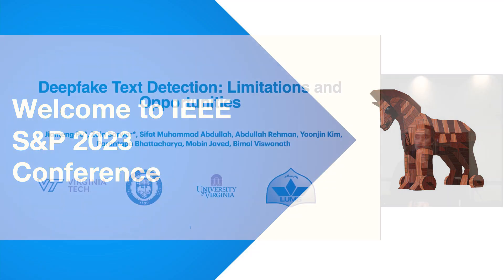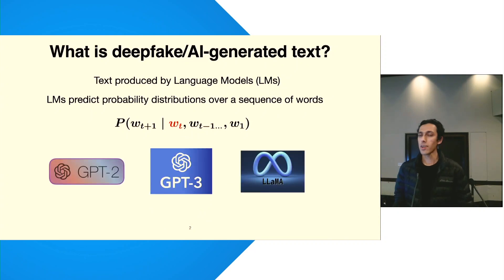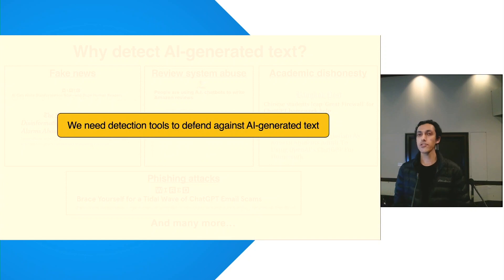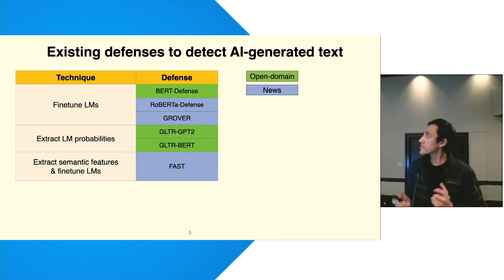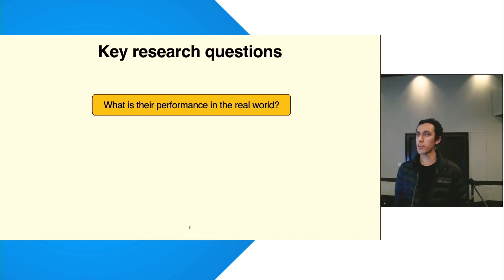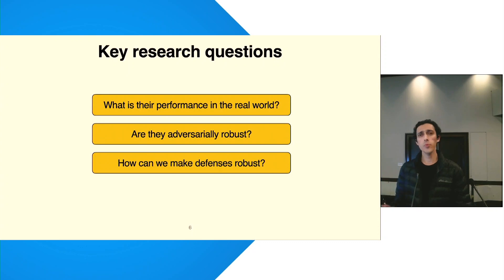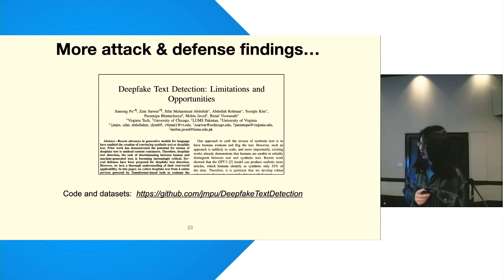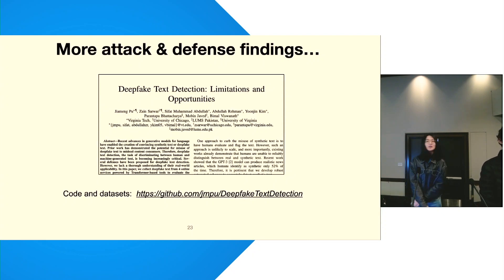Deepfake Text Detection: Limitations and Opportunities